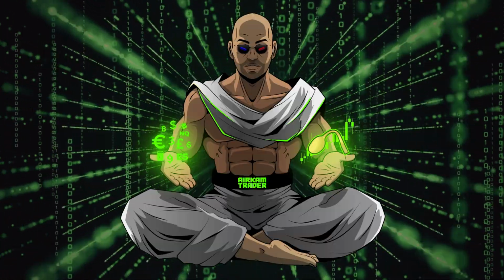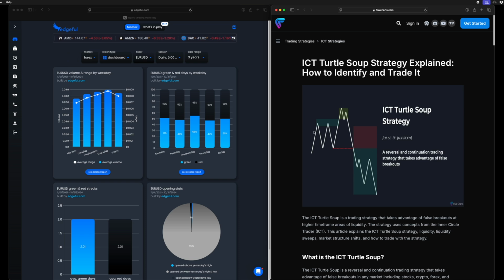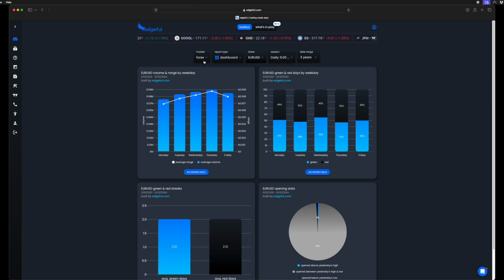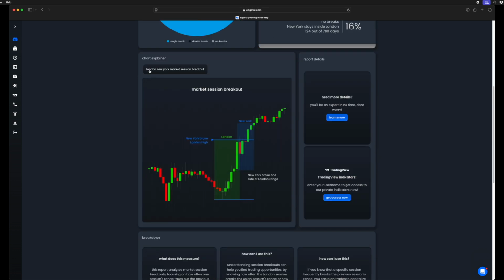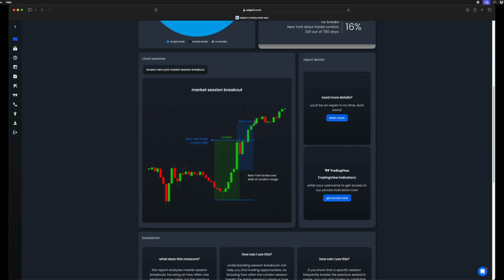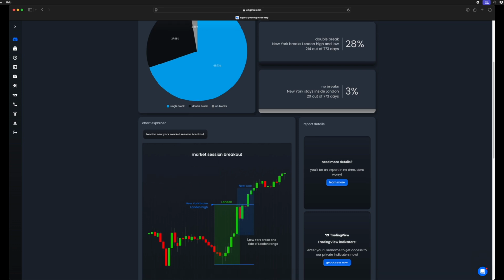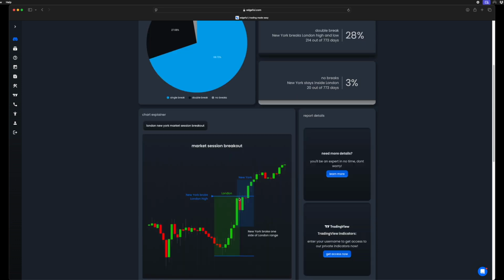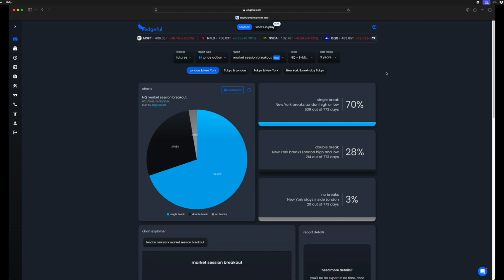ICT Turtle Soup Win Rate Revealed Using Edgeful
Is the ICT Turtle Soup Trading Strategy truly profitable?
In this eye-opening video, I'll reveal data-backed insights on why this popular trading strategy might not be what it seems. Using Edgeful and three years of backtested data on Forex and Index Futures, I'll show you why betting on reversals after session highs and lows breaks may actually work against you.

We'll start by analyzing EUR/USD during the London and New York sessions and then I'll break down how this applies to Index Futures with similar insights!

Rather than relying on unproven strategies, I'll show you how you can flip this information to your advantage for higher-probability trades. Edgeful's powerful statistics can give you a real edge in the markets, helping both new and seasoned traders refine their approach.

Free 7 day trial from Edgeful to create or refine your trading edge: